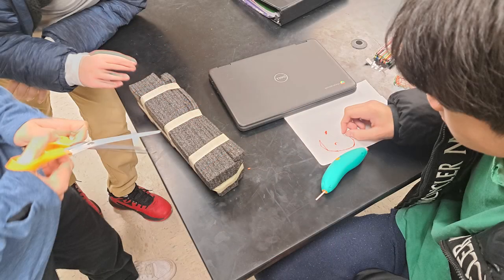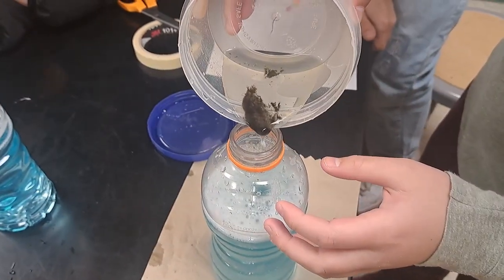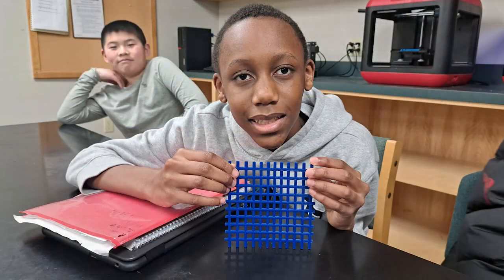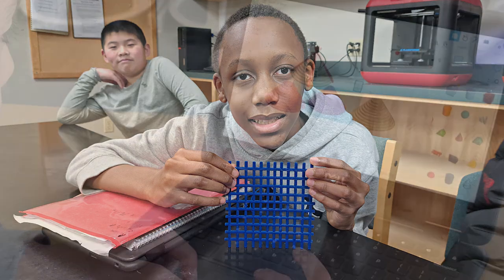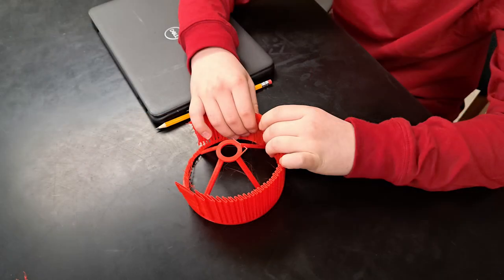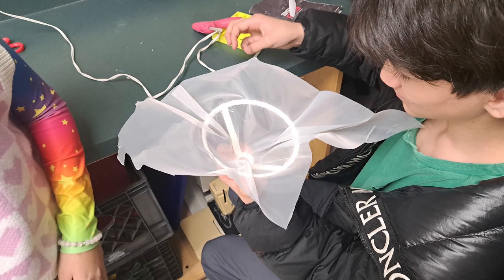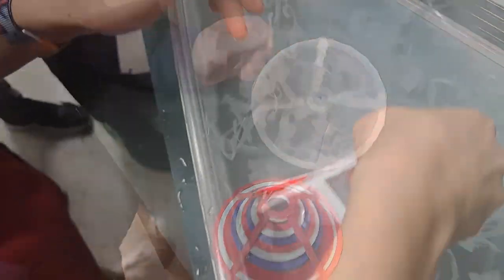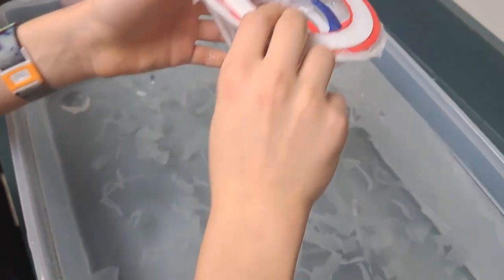Applewild School - Anti Algae Bloom (AAB) Filter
The AAB Filter is designed to remove algae from algae blooms in the ocean in order to reduce the impact of dead zones. The currents of the water bring the algae to the filter, emulating basking sharks, sponges, and algae eaters. The triangular rings create vortices that spin material away from the center and into the mesh netting on the outer cover. The outer cover is then removed to clear the algae and reuse it. The ethos of this project is it helps reduce the impact that farming has on our oceans, while also helping reduce carbon emissions by replacing conventional fuels with renewable ones. By helping nature thrive, we also help it survive. We cannot reconnect to a dead environment, and our project helps reduce the impact that humans have had on the ocean.

Image Credits:

Jesse Allen and Robert Simmon - NASA Earth Observatory
 P. Alejandro Díaz - Institution of Oceanography Pier, La Jolla California
Green Jet Fuel - Honeywell - Provided by Honeywell with permission.